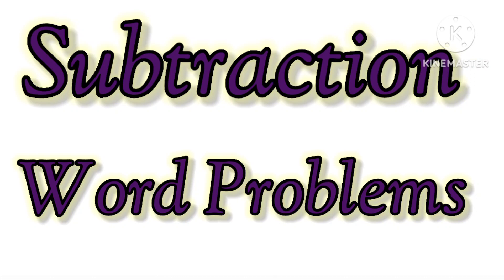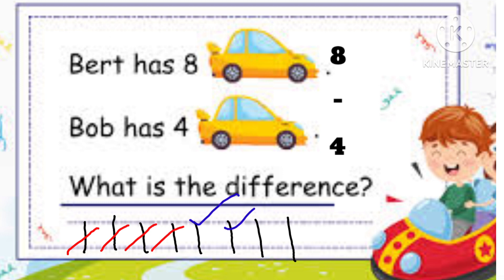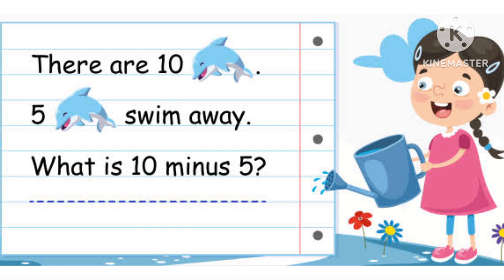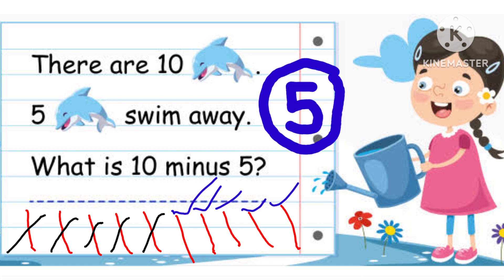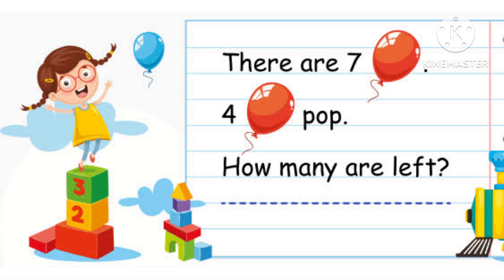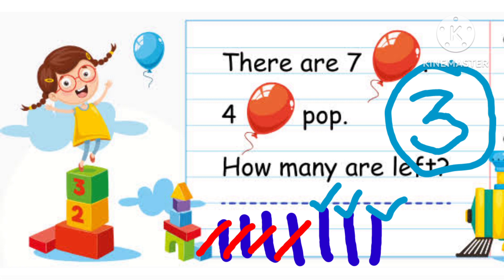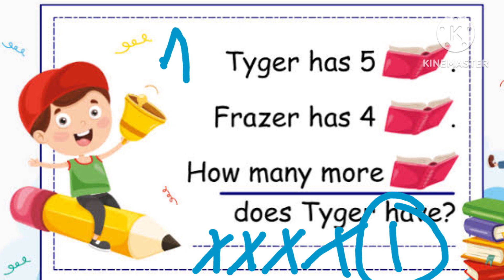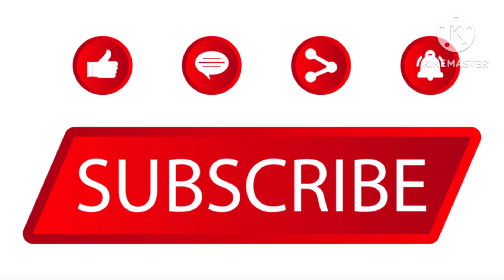Subtraction Word Problems _ Learn Subtraction using pictures/ Subtraction for Lkg_ Ukg_ Class _1 & 2